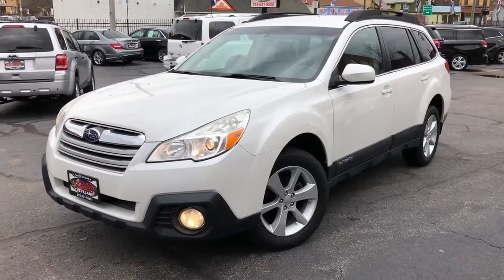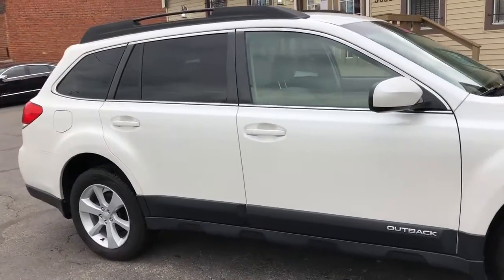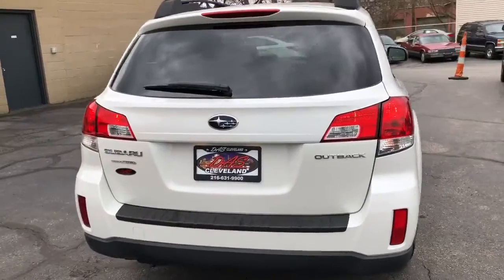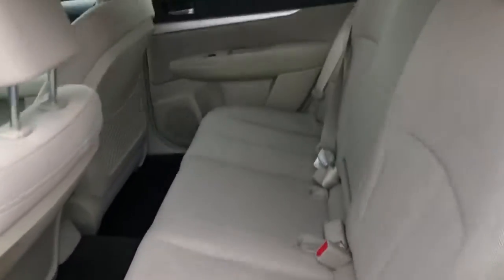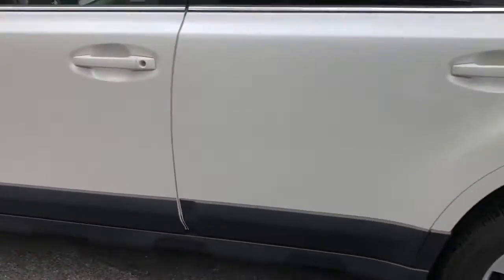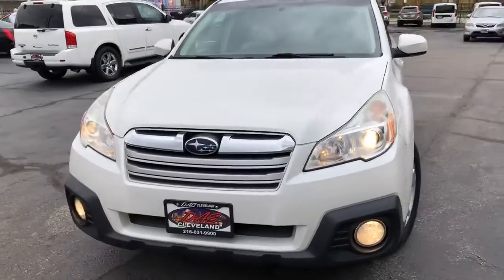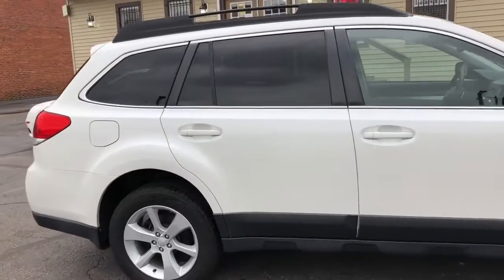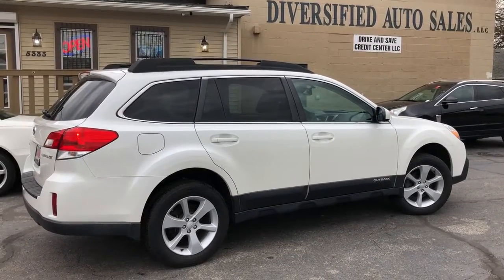2013 Subaru Outback Used Car Cleveland, OH Diversified Auto Sales